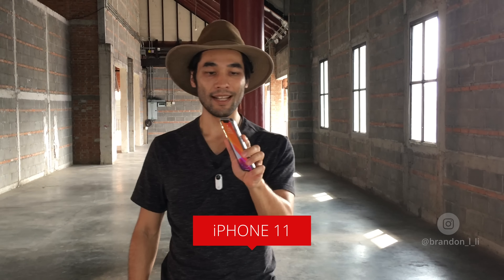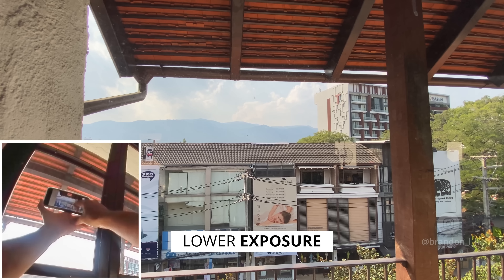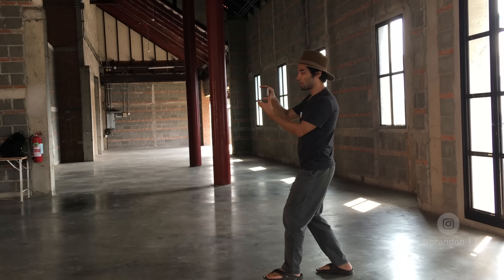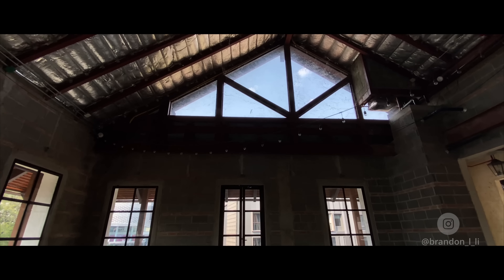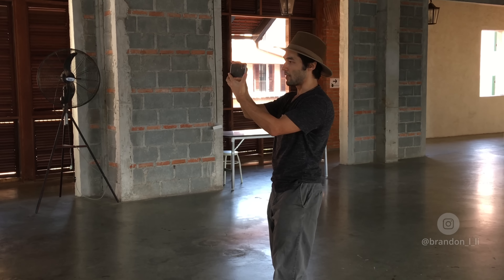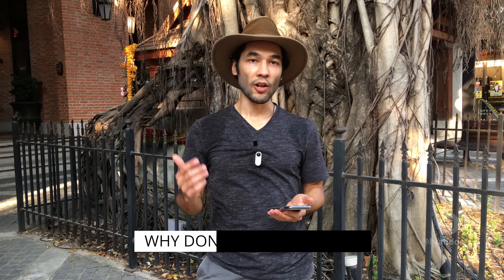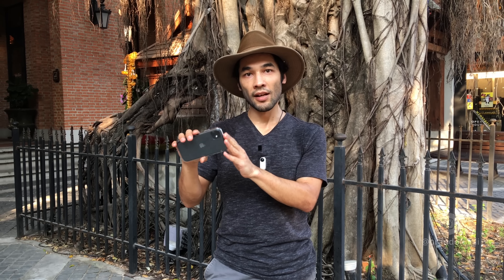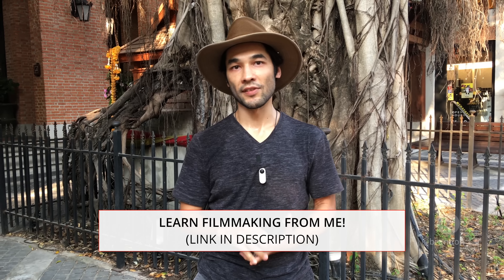iPhone Smooth Handheld Moves - No Gimbal!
Get super-smooth walking shots with your iPhone without a gimbal! Works best with iPhone 11. Learn filmmaking from me